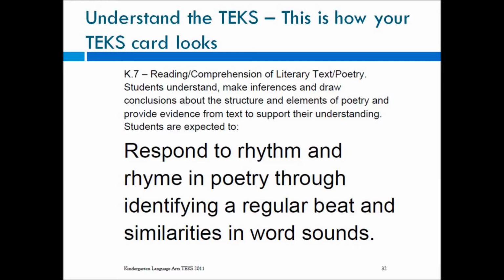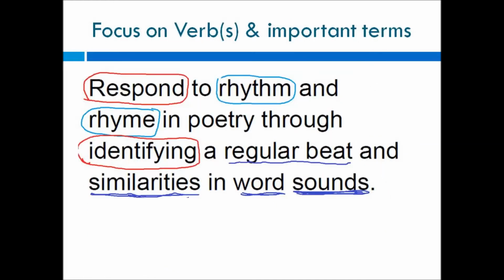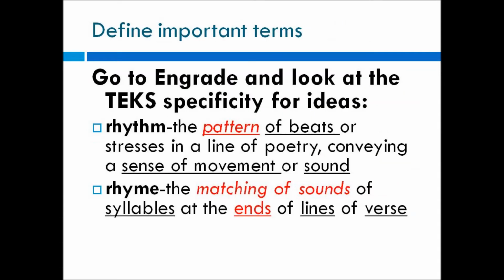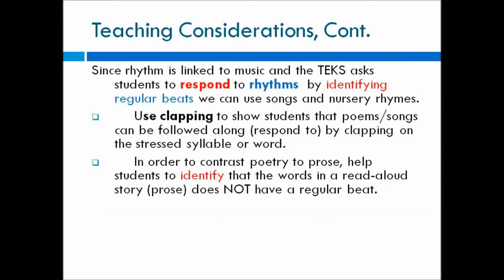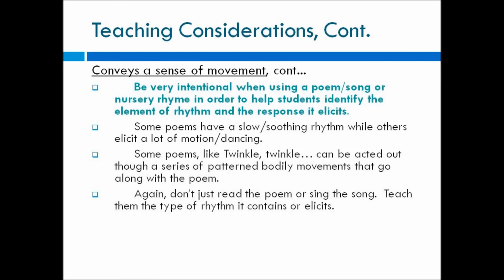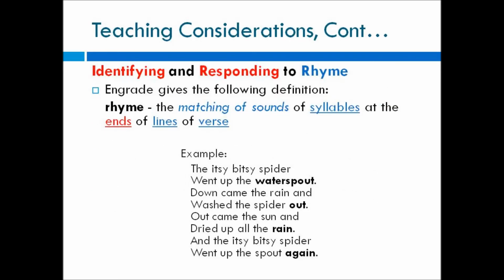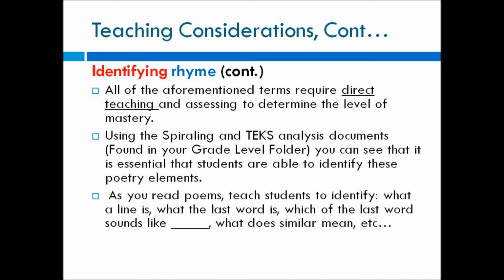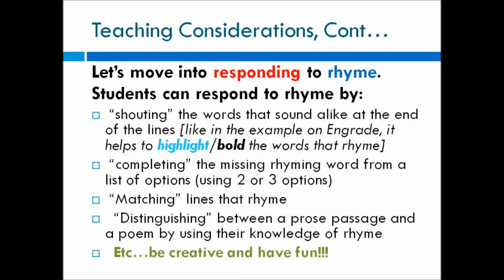From TEKS to Lesson Ideas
Step by step instructions on going from TEKS to Lesson Ideas using ELAR TEKS as an example. Concepts reviewed: Understanding structure of the TEKS, verb understanding, unpacking (breaking it down), vocabulary, using Engrade and other resources... then putting it all together with lesson ideas that match the TEKS to the "T". :) Created by: Francisco Rico (Gilbert Elem. Academic Specialist).